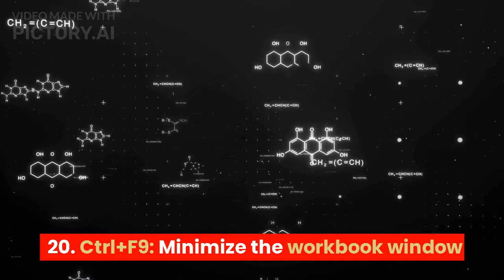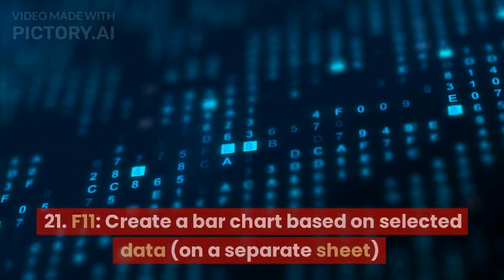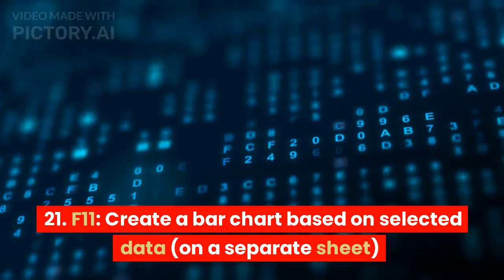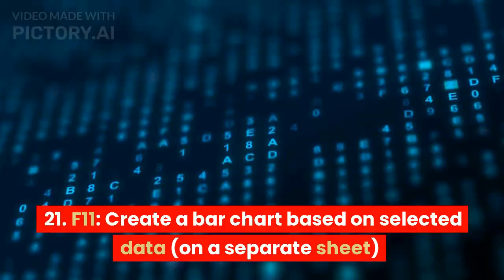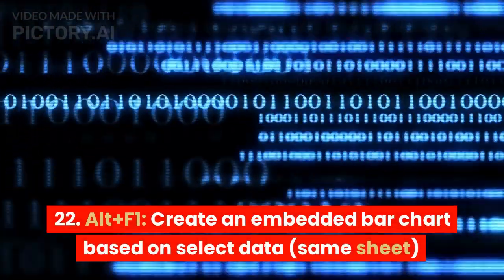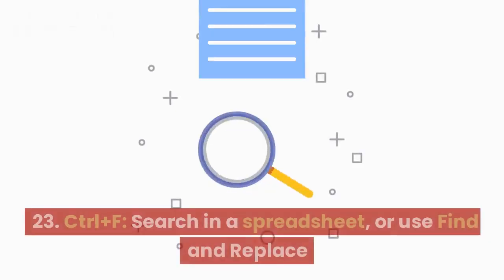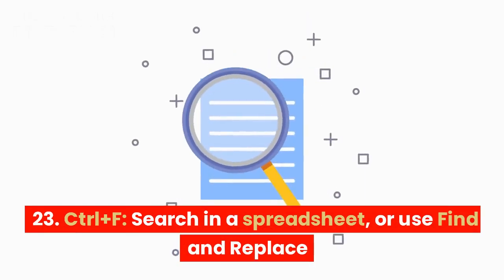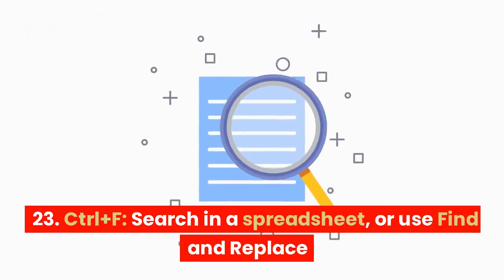Microsoft Excel Shortcut Keys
Shortcut Keys for Microsoft Excel to make your life easy.